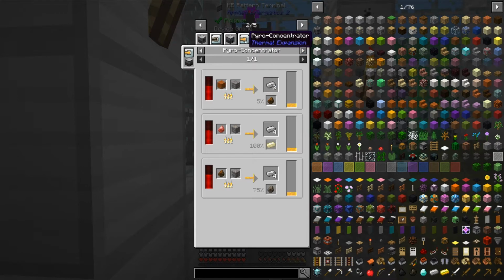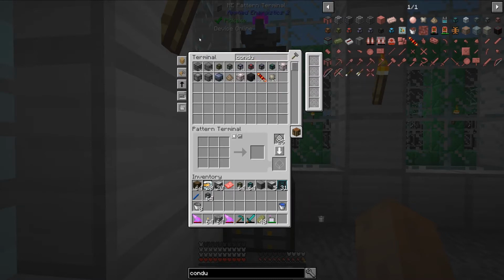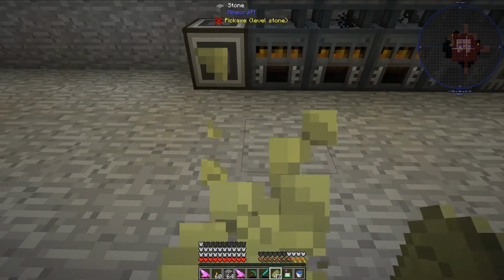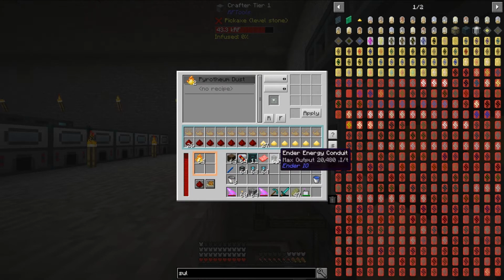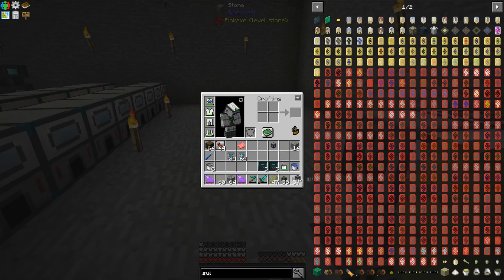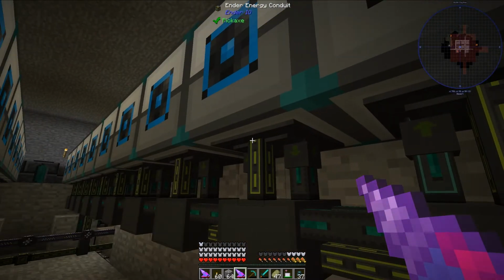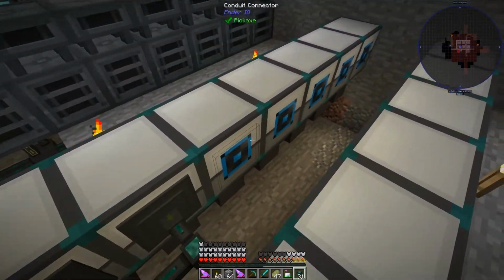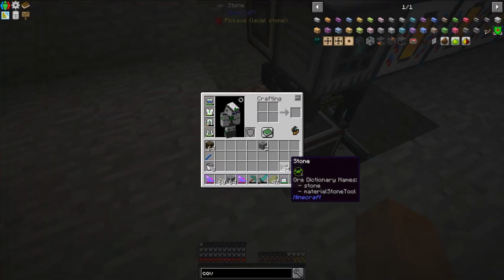Episode 49: Iron Ore Quadrupling!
In this episode of my second One Billion Iron Ingot Challenge, I build a system that will process each Iron Ore block into 4 Iron Ingots!

This series is played with the FTB Revelations 2.6.0 modpack for version 1.12.2 of Minecraft. The mods NuclearCraft and Funky Locomotion have also been added. Config files are retained in their default state except for the chunk loading limit (which has been increased from 100 to 500) and some NuclearCraft ore spawning has been disabled (so that I don't have duplicate ores such as tin and copper) as well as the 01_unification.zs file in the scripts folder (to allow the crafting of NuclearCraft basic plating. This series is played on a server that will be running 24 hours a day. Enjoy!